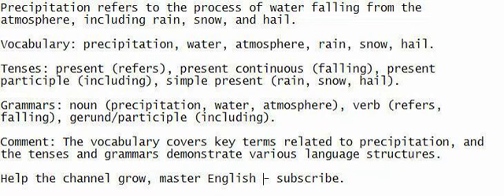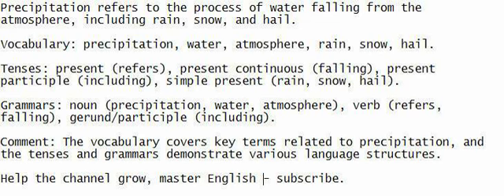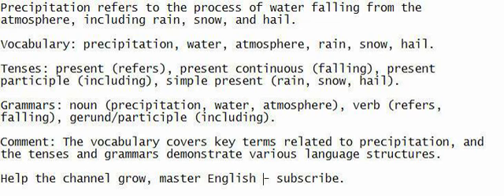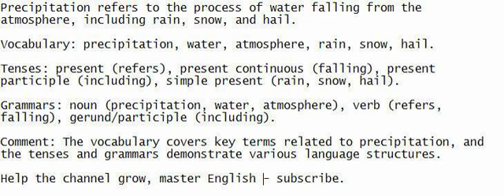Precipitation refers to the process of water falling from the atmosphere, including rain, snow, and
Try to understand the sentence by listening, speaking, and writing it down to improve your English.

Precipitation refers to the process of water falling from the atmosphere, including rain, snow, and hail.

Vocabulary: precipitation, water, atmosphere, rain, snow, hail.

Tenses: present (refers), present continuous (falling), present participle (including), simple present (rain, snow, hail).

Grammars: noun (precipitation, water, atmosphere), verb (refers, falling), gerund/participle (including).

Comment: The vocabulary covers key terms related to precipitation, and the tenses and grammars demonstrate various language structures.